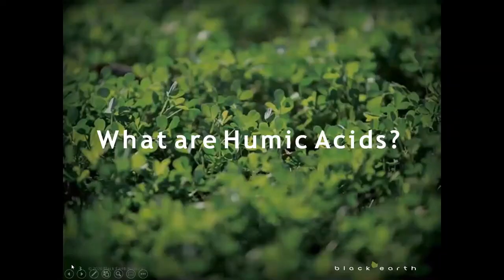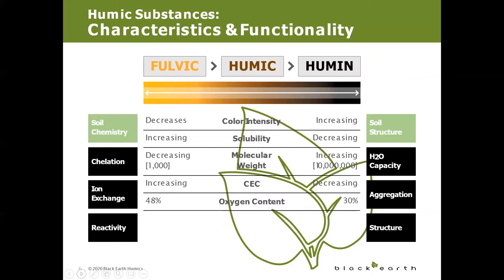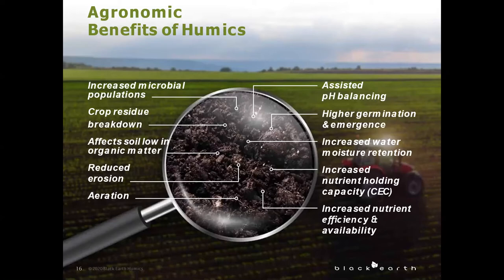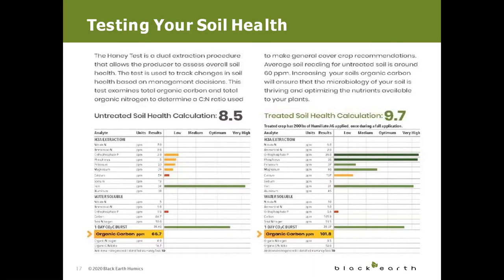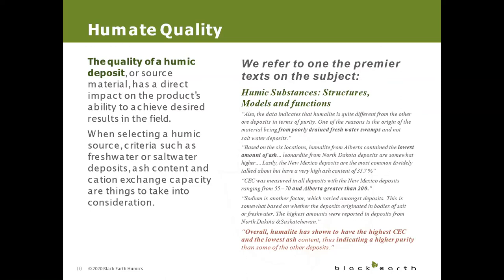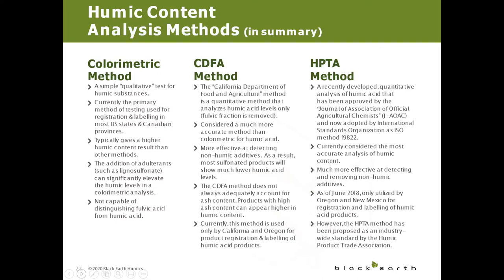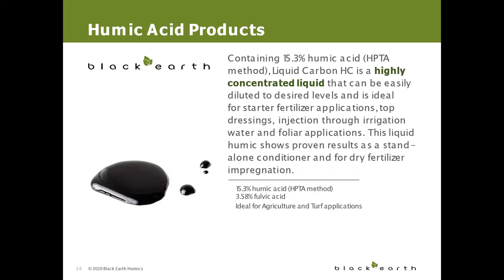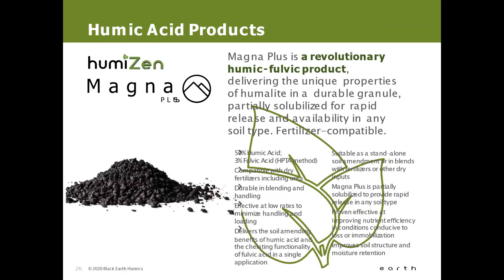Humic | Webinar | TopKrop Fertilizers (2021)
We hosted a webinar on April 7, 2021, to showcase the benefits of humic products for soil applications.

Contact your local TopKrop rep or visit our for more information.